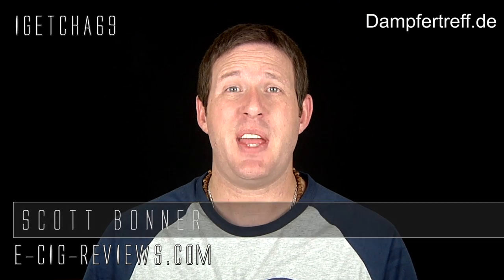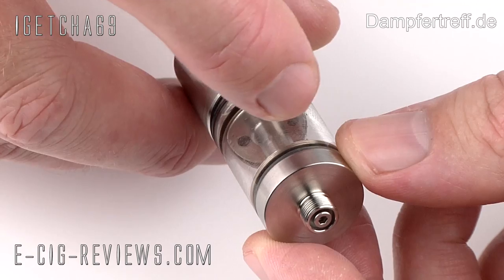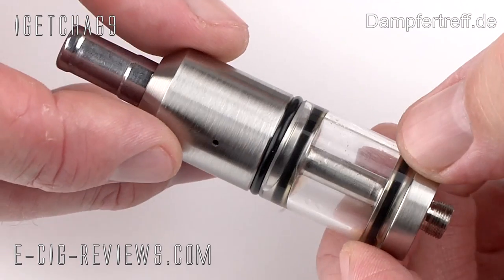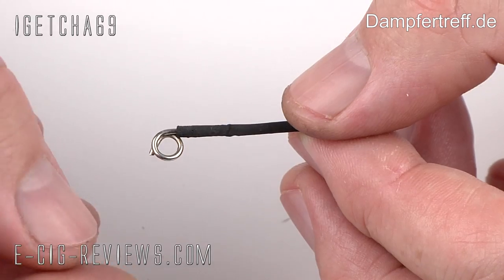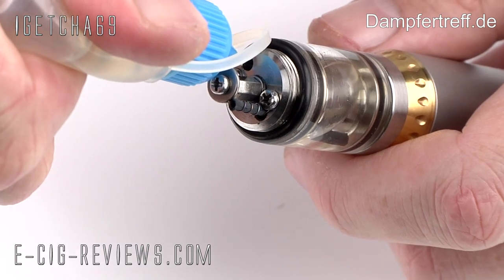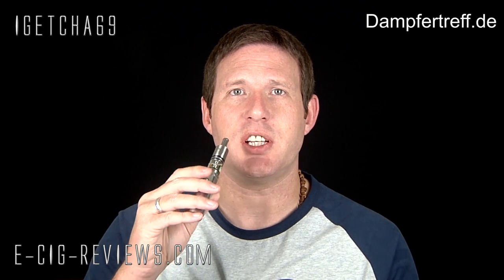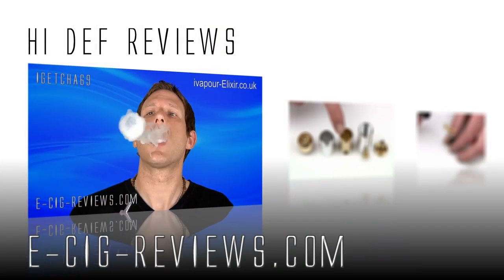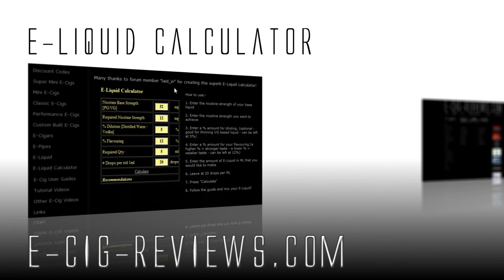REVIEW OF THE PEGASUS GENESIS ATOMISER FOR ELECTRONIC CIGARETTES